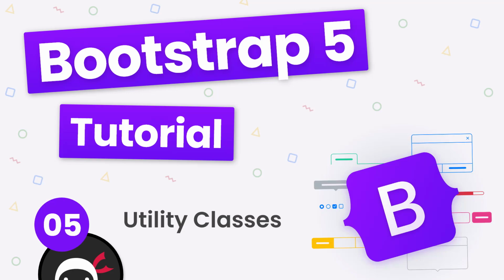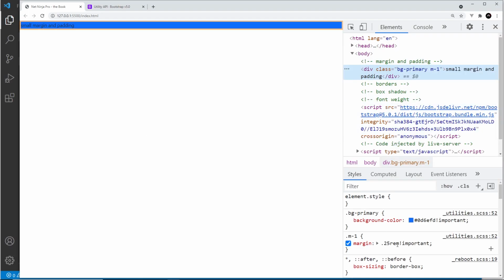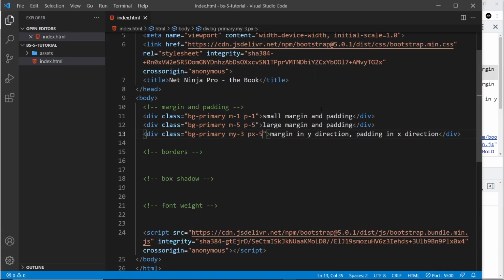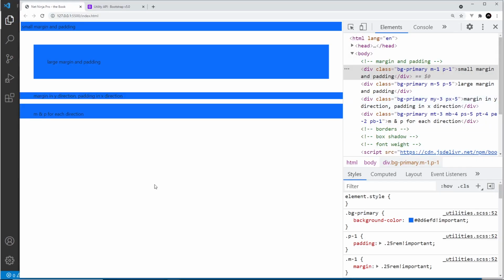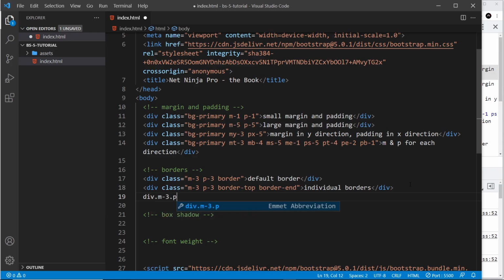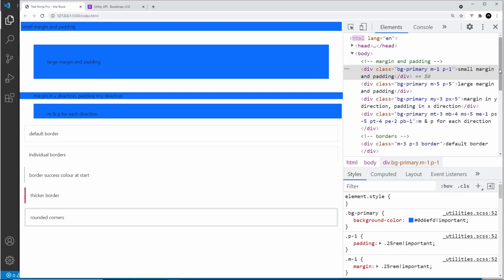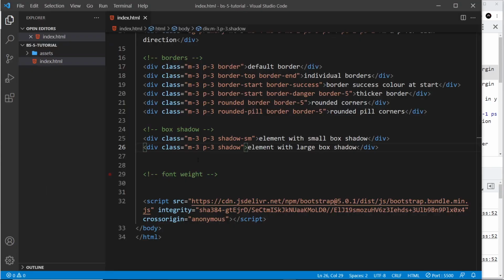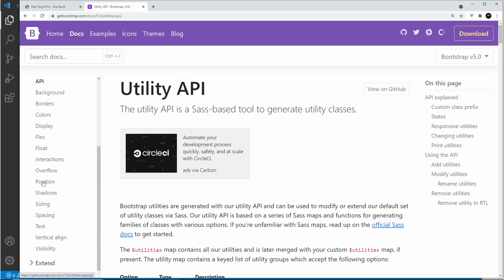Bootstrap 5 Crash Course Tutorial #5 - Utility Classes_final